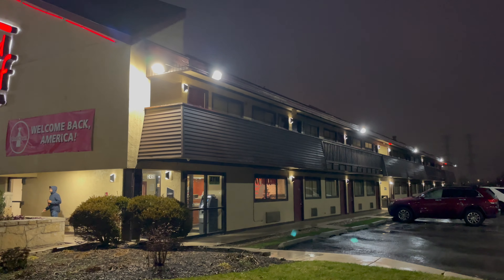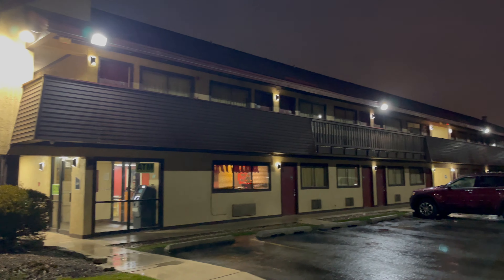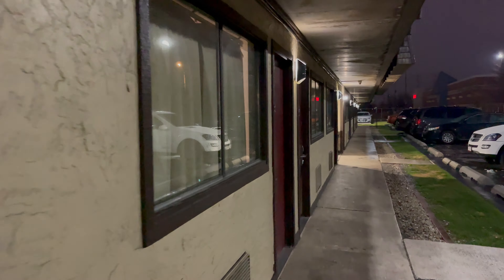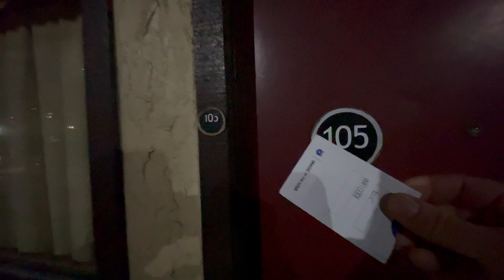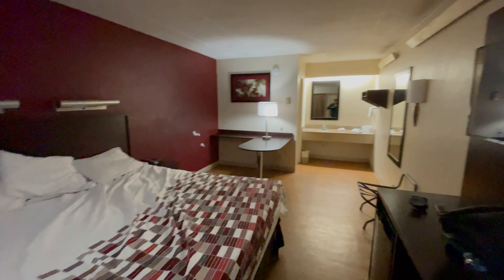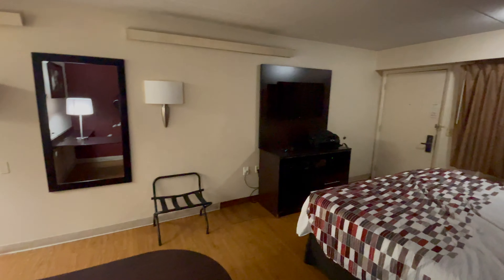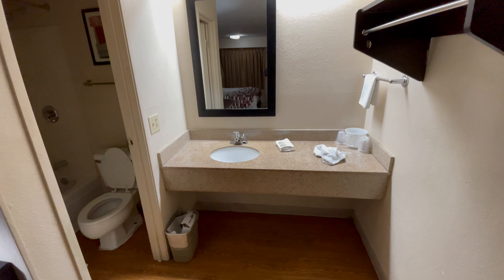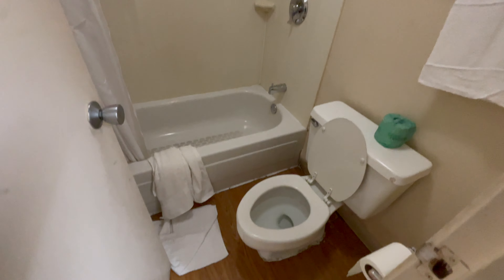Red Roof Inn Chicago Lansing Hotel Room Tour IL